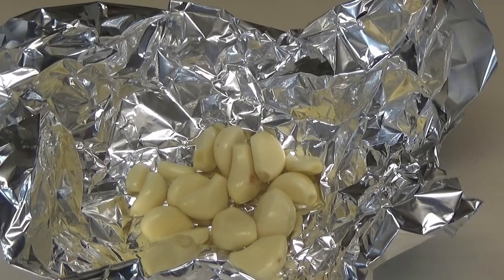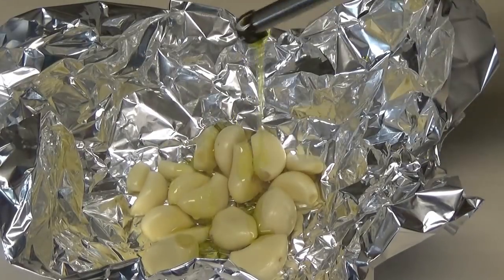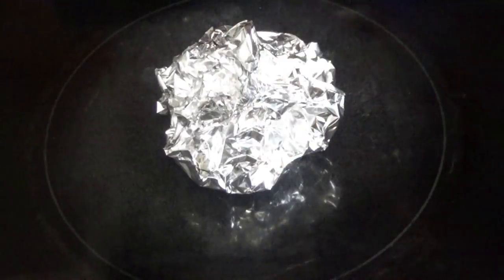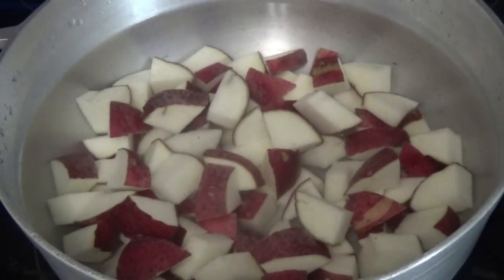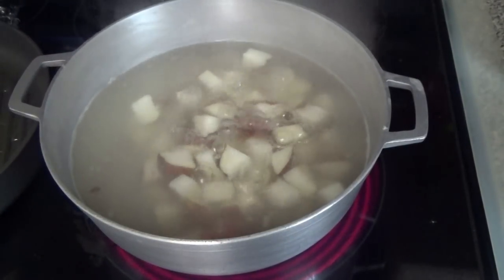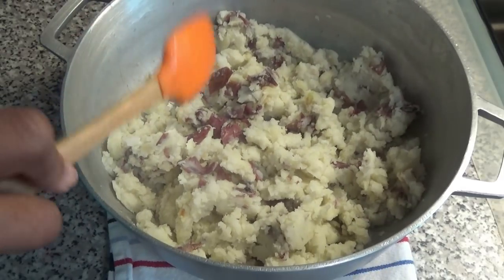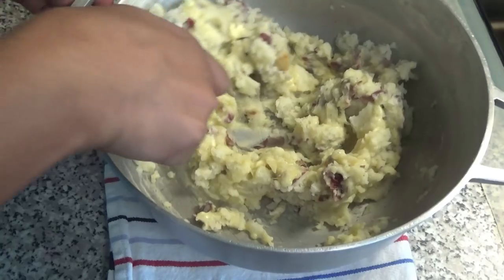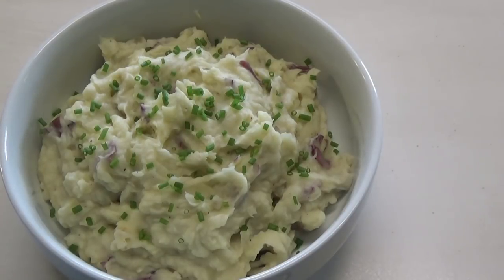Garlic Mashed Potato ( with red skin ) - Episode 716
1lb potato with red skin
1 head garlic
1 tbsp. olive oil
salt to taste
2 tbsp. salted butter
1/4 tsp black pepper
1/4 cup milk
chives to garnish